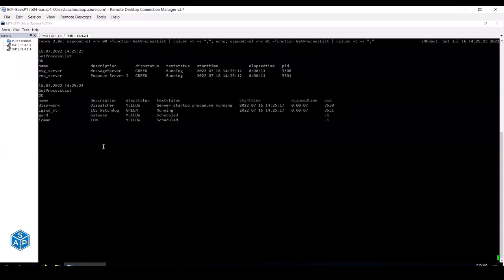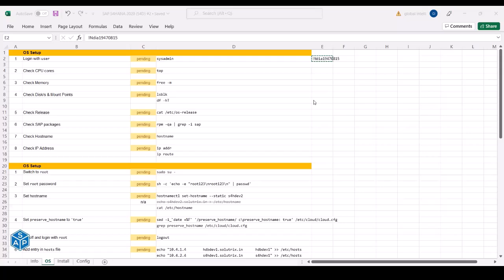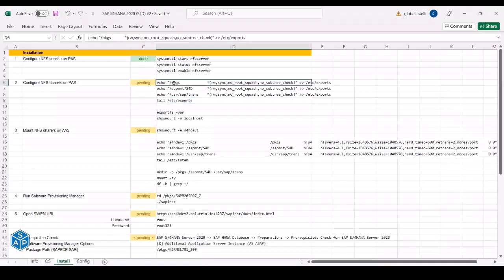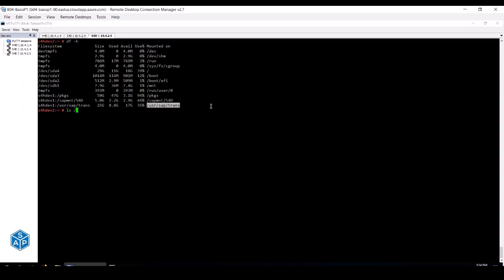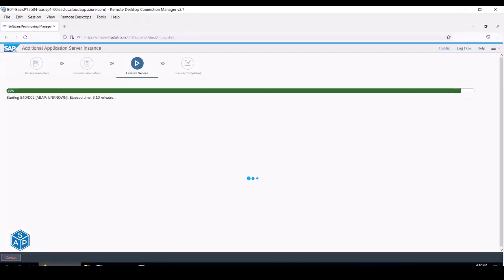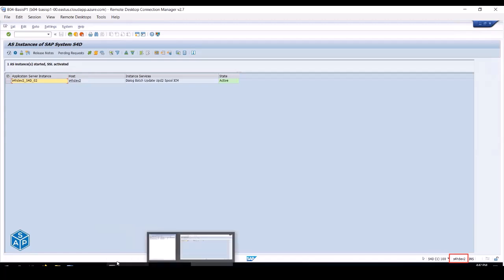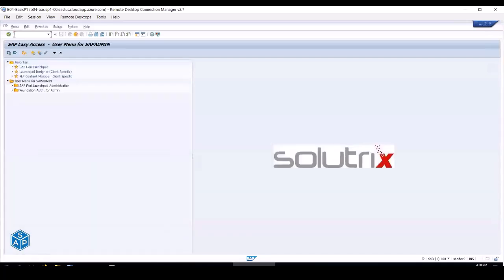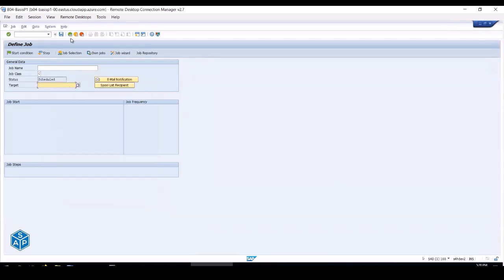SAP S4HANA Basis Admin P1 (B04C13) - AAS Installation